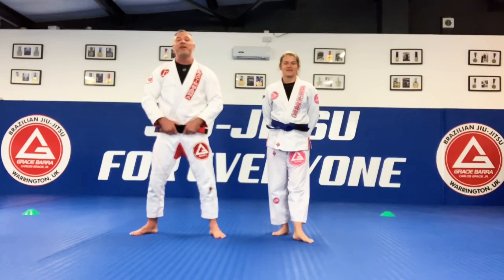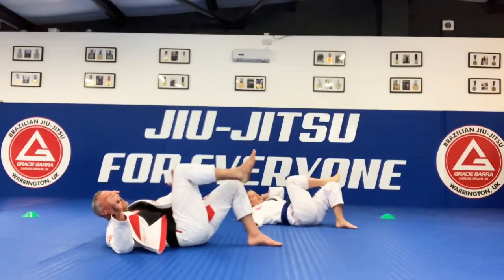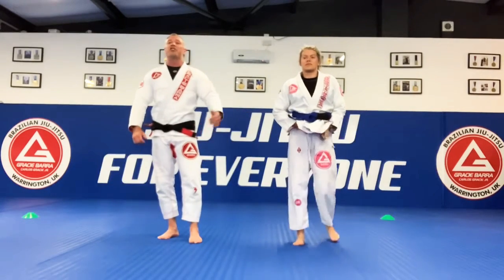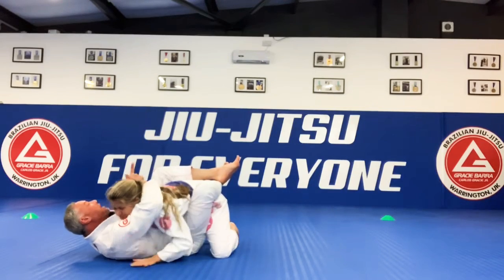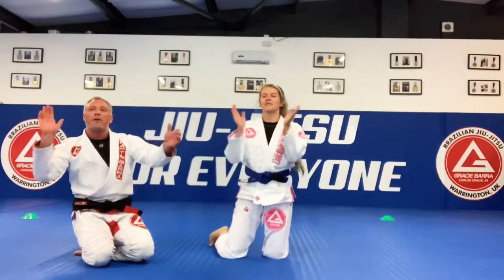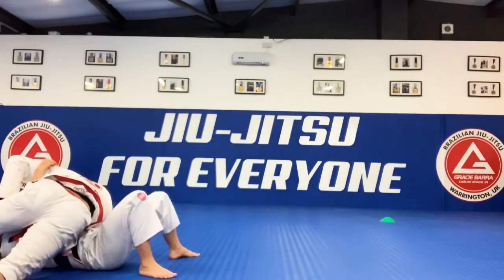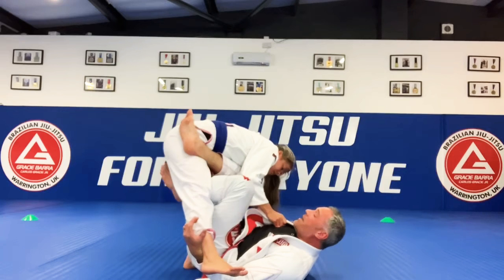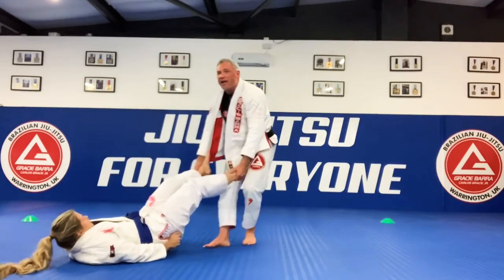Future & tiny champs age 3-12 online class with Prof Graeme Finneran @GB Warrington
Brazilian jiu-jitsu